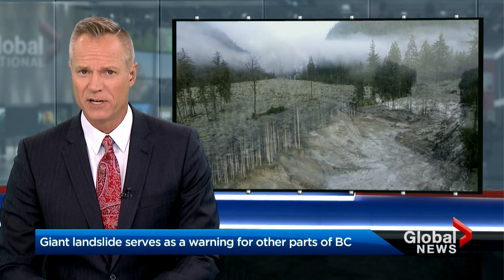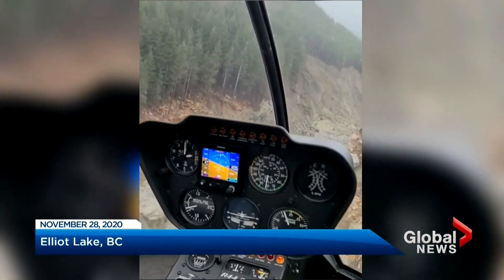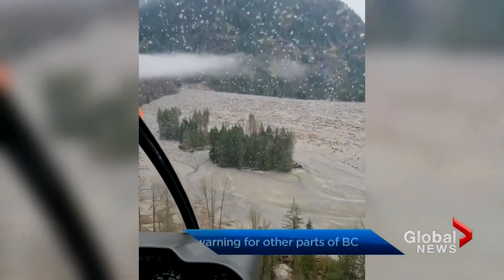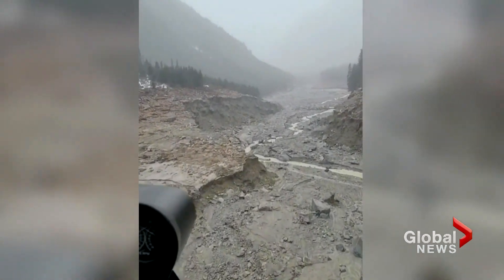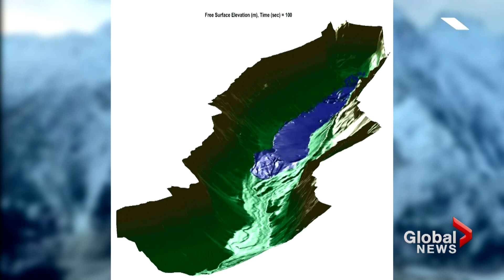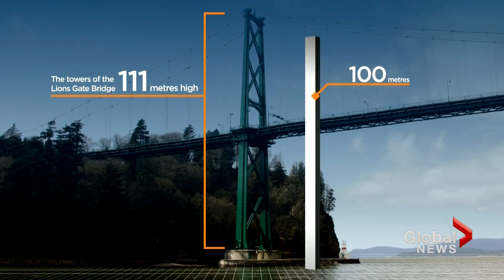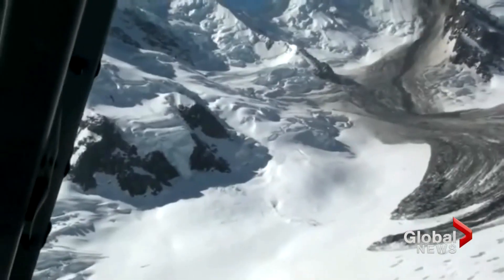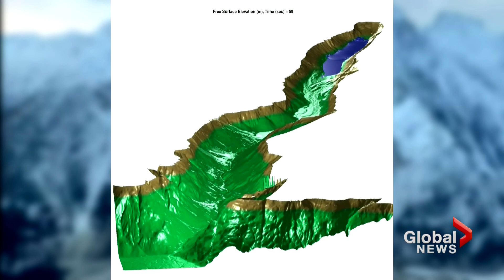BC’s giant landslide serves as warning for other parts of the world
No one saw a massive landslide in a remote valley on B.C.’s central coast back in late 2020, but it was detected as far away as Australia.

In a few seconds, 50 million tonnes of rock dropped from a mountainside into Elliott Lake.

The results of a new study show it triggered a tsunami 100 metres tall. The study also has some startling findings including how fast that wave was moving.

Glaciers in central B.C. are melting faster than almost anywhere else in the world.

As Ted Chernecki reports, researchers fear the event is a red flag for any region where glaciers are melting.